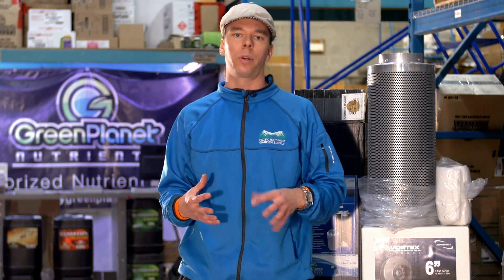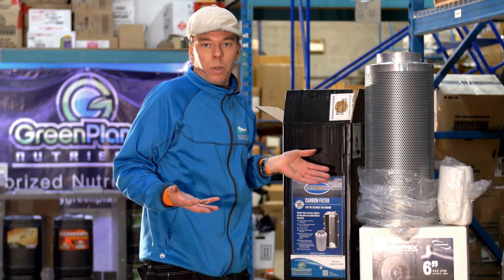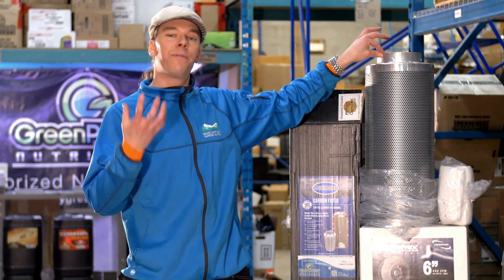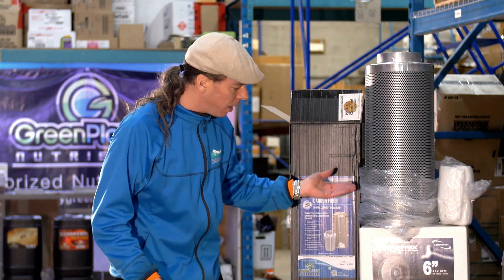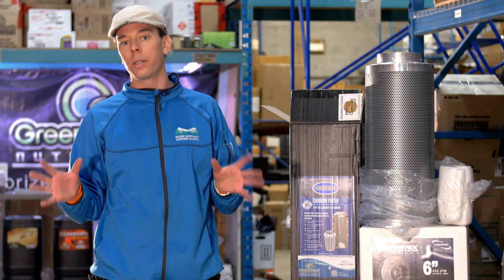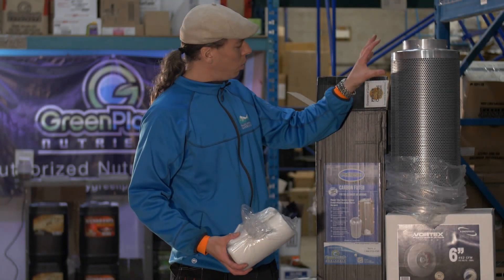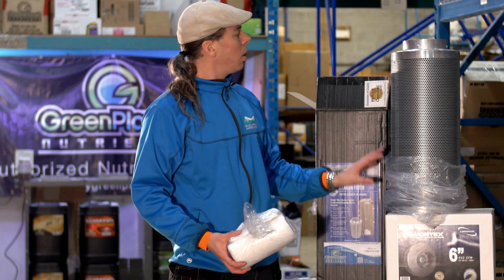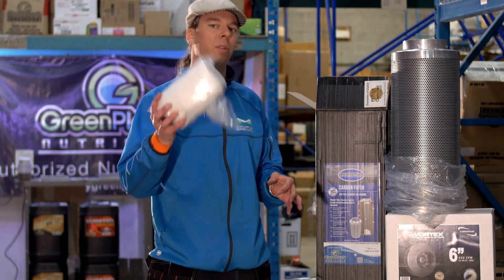Carbon Filters - The Garden Sage 3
How do you control problematic odour in your indoor garden? Think of it as the same way as your typical Brita filter uses to filter out water impurities from your tap water. Carbon filters pull the contaminated air through a bed of carbon. Carbon has the ability to trap odours and other volatile organic compounds due to its porous consistency. Typical charcoal has pores of approximately 6-20 microns in size, whereas the typical odour molecule is upwards towards 20 microns in size. The pores act as prisons to the odours, which become trapped within the airspace inside the carbon.

The most crucial part of finding the best carbon filter is knowing the size of the fan to the filter. The filter is measured with a CFM rating, showing how much air can be pulled through that carbon in order to function adequately as an odour eliminator. If the fan is too big and the pores are too large, the air will not filter well. If the fan is too small and the pores are too small, then the filter will have trouble pulling air through. You need to find the perfect balance between the size of the fan versus how condensed the carbon is within the filter.

The Garden Sage David Robinson has been in the hydroponics industry for over 20 years. Learn from his expert advice on how to really grow your plants using techniques perfected by the hydroponics industry.